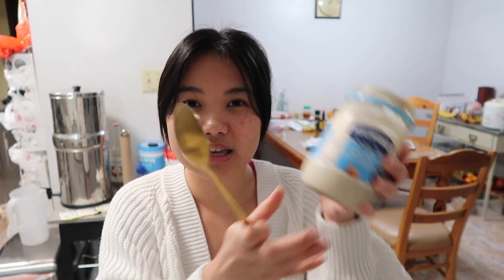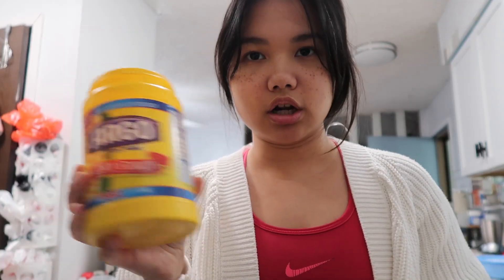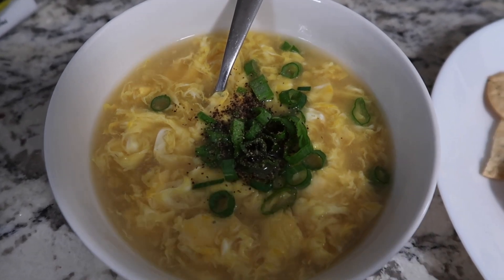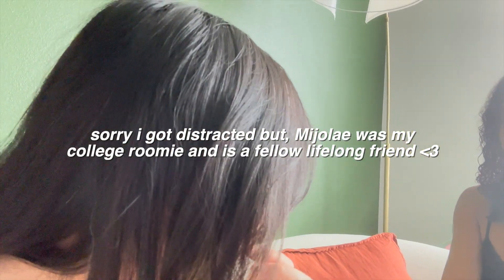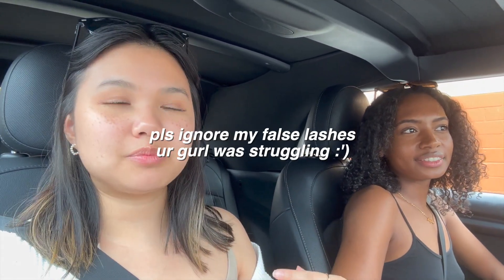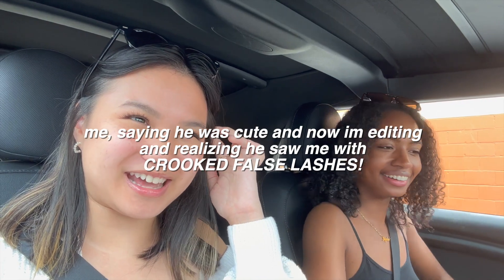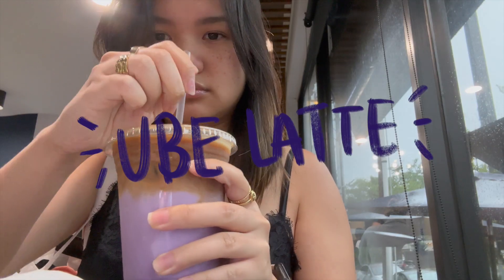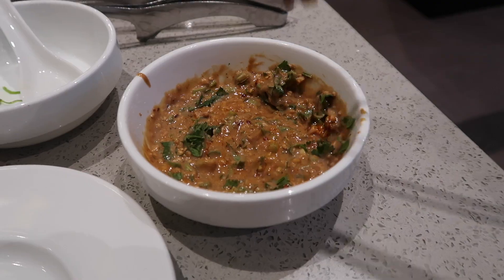GB Diaries | ep 2 - lunch break, celebrating friends, trying a new boba spot + yummy hotpot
Hi friends!

I'm so excited to share another vlog with you all again! This weekend was so eventful with a short day trip to Austin, showing yall my lunch recipes and celebrating Vivian + Angela's birthday!